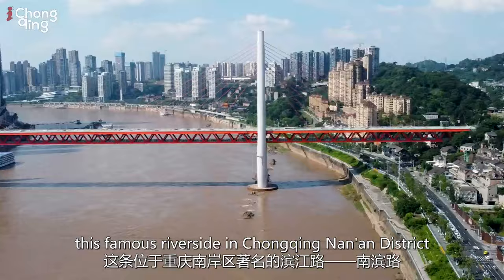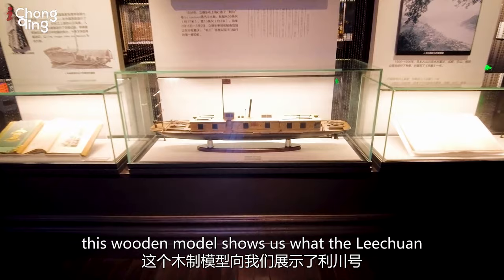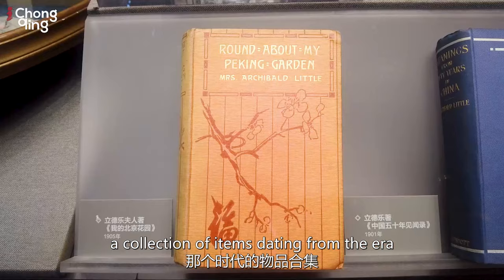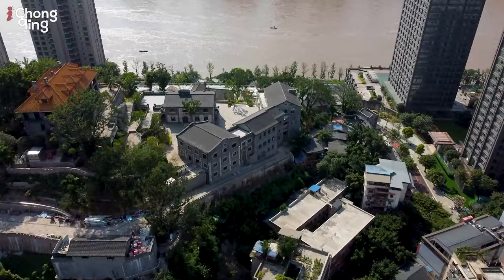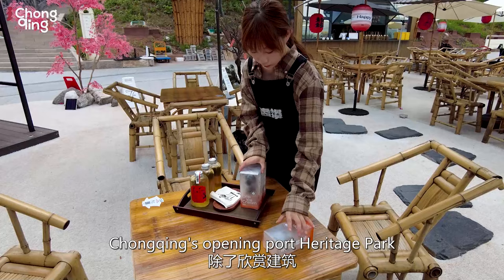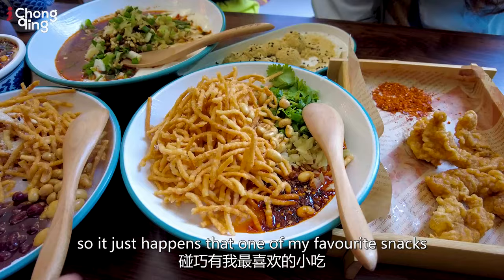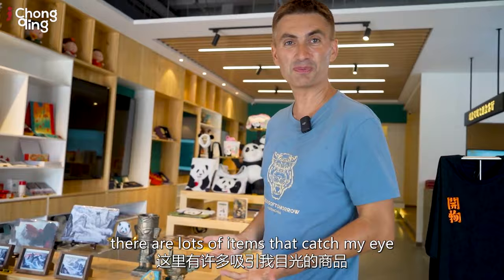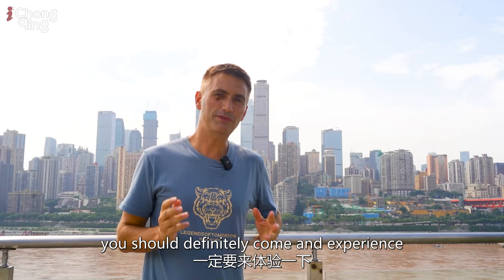Chongqing's Opening Port Heritage Park | James' Vlog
The famous riverside in Chongqing Nan'an District called Nanbin Road became the place to be for overseas merchants in Southwest China nearly 130 years ago, when the first customs house was established in 1891, marking the point in history when Chongqing opened to foreign trade.

In this vlog filmed to explore this new cultural and historical landmark, James Alexander explores the heritage behind Chongqing's Opening Port Heritage Park, which has witnessed the remarkable development of Chongqing for over a century beside the Yangtze riverbank, and also experiences the food and entertainment outlets with their range of culturally innovative products.